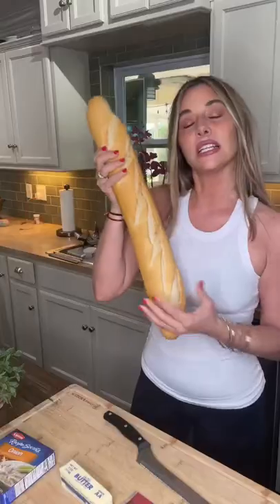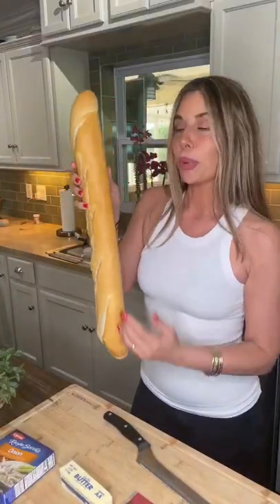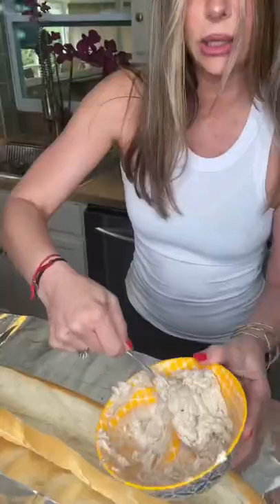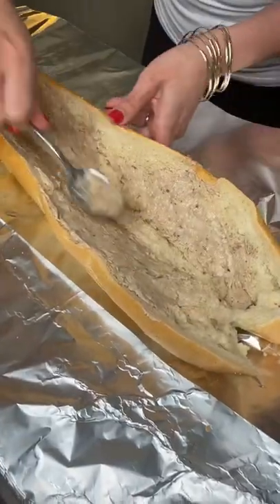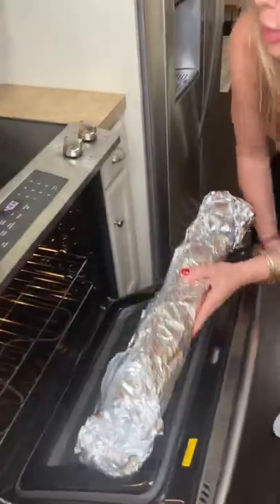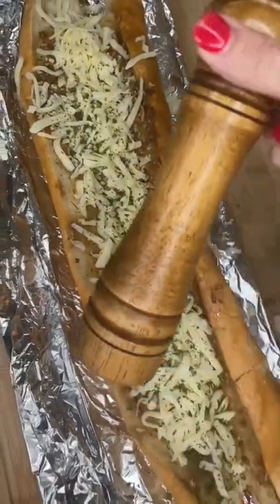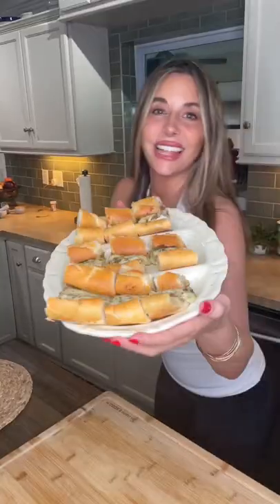French Onion Cheesy Bread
Amazon Store for my kitchen things & outfits

PLEASE PLEASE make this! It’s a cinch! And so delicious! I just know you’ll love it! And alls you need is
1 stick of softened butter
1 packet of Lipton onion soup mix
French bread or any loaf of bread
2 cups of mozzarella or Swiss!
A little parsley flake and black pepper!
Roll it up and bake at 400 for 12-13 minutes
Then add cheese and bake another few minutes at 400 but uncovered this time! MAKE IT! 🥰 @lipton @landolakesktchn @sargentocheese @tiktok